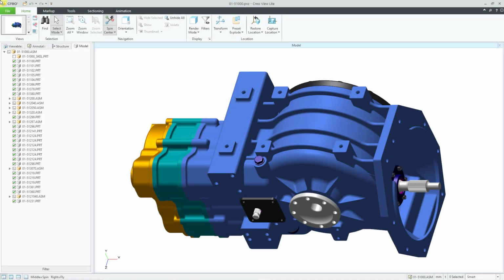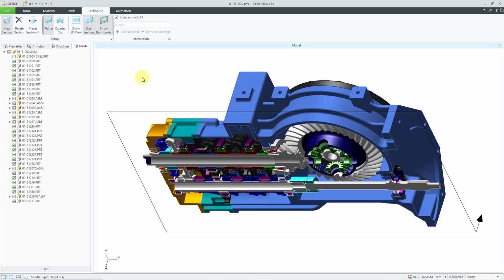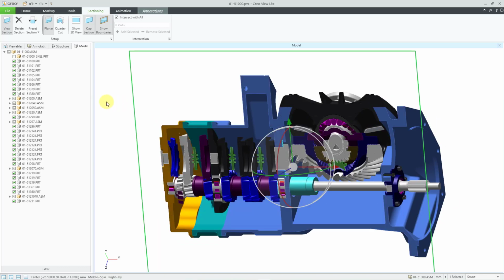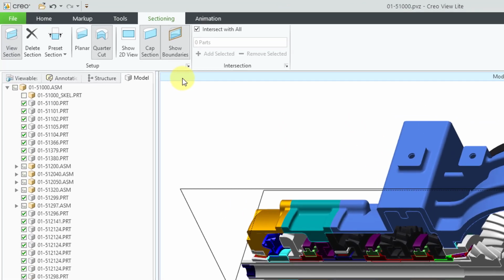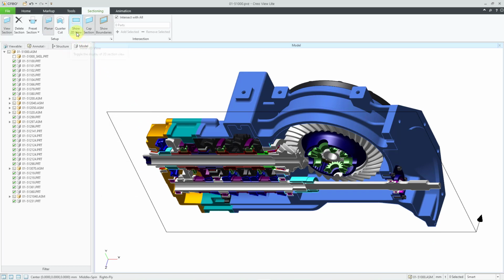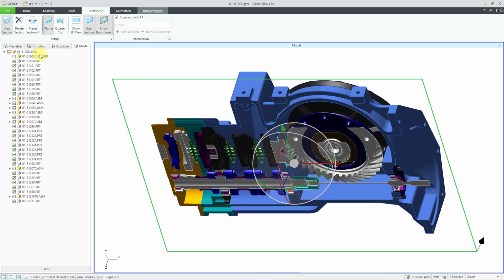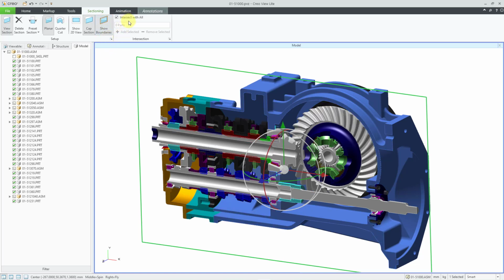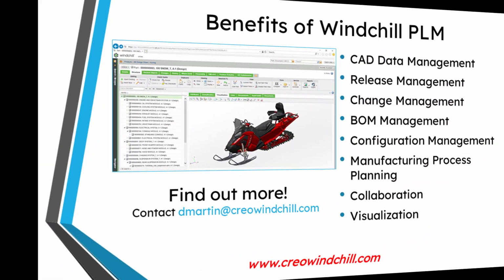Windchill Creo View - Part 2 - Sectioning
This PTC Windchill PDMLink tutorial shows how to use cross sections in a viewable in Creo View.

Thanks,
Dave